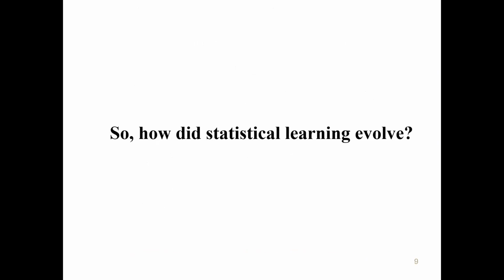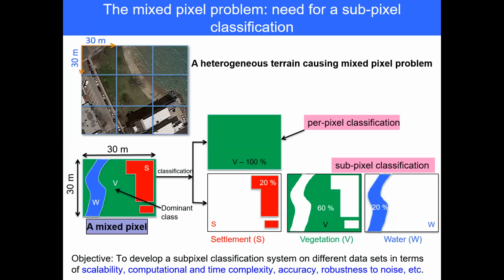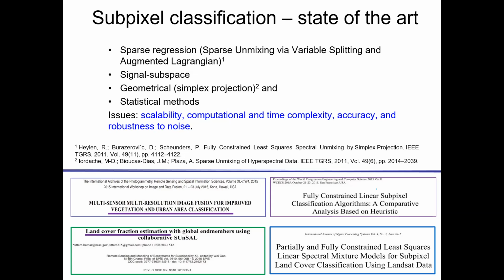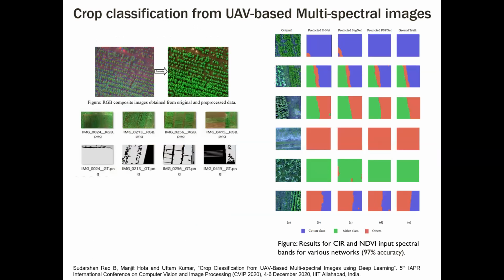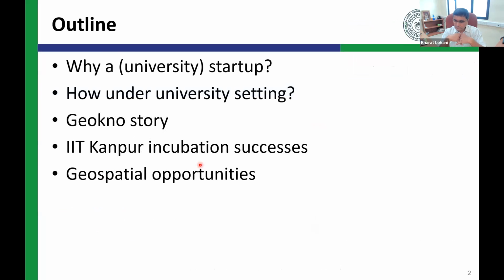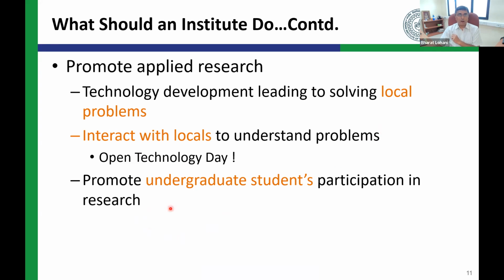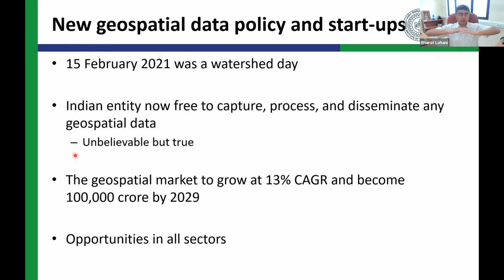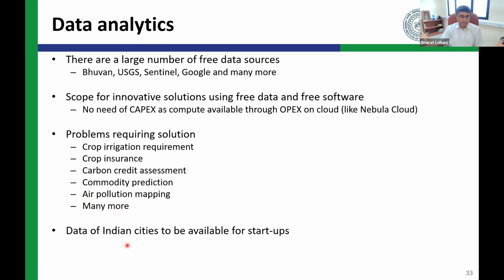Geospatial Data Science and GeoAI - Workshop